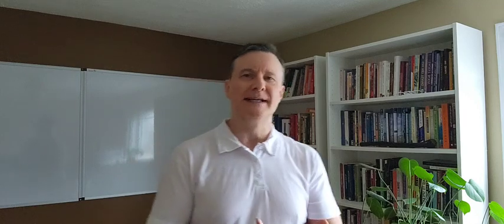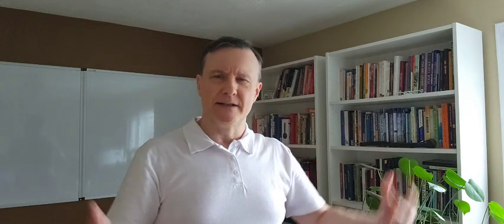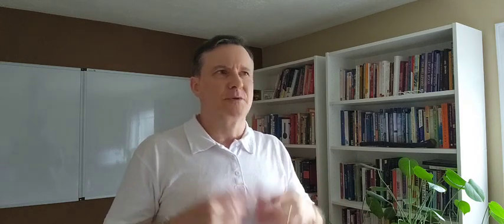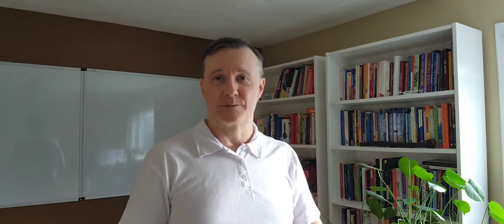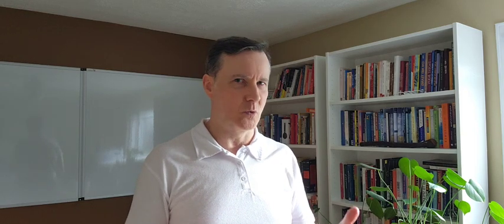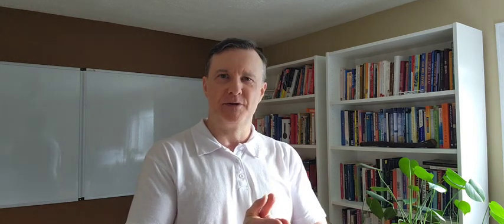What is "Resilience" and Why Should You Care?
While people in the West are largely obsessed with shortcuts and gimmicks to fix their lives, there's a far better approach with a much longer history of actual results! Also, feel free to download your copy of our new guide, Crush Your Overwhelm in 5 Days Flat!